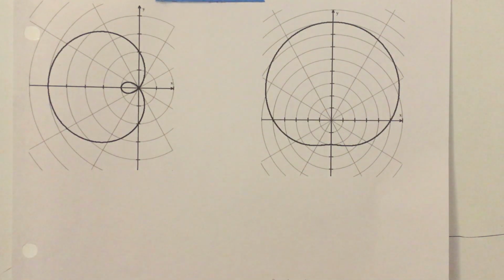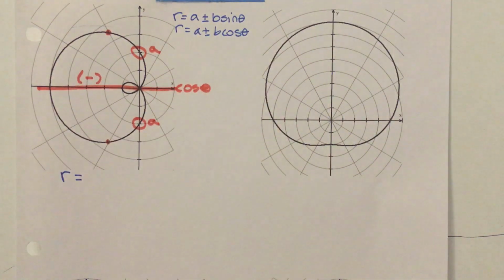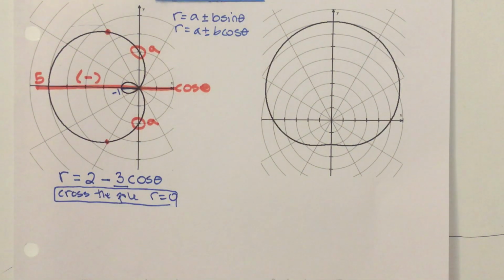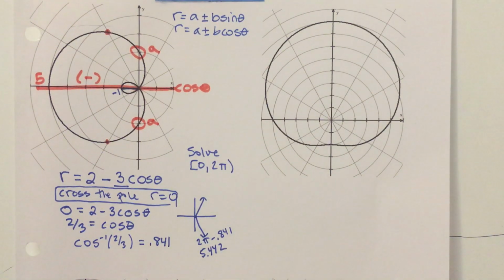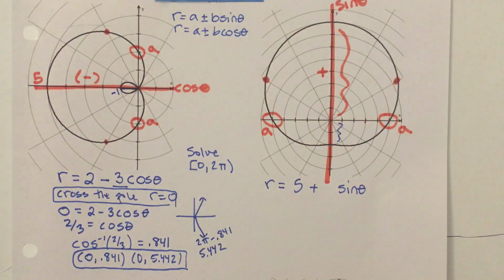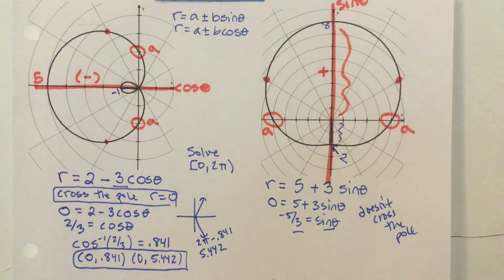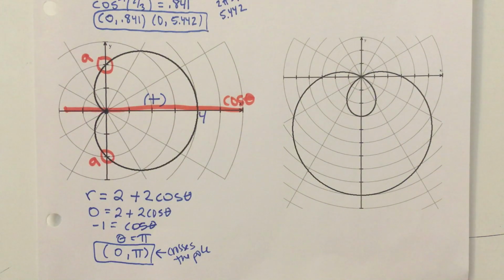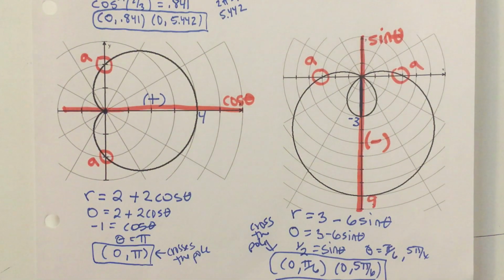May 18 lesson 1 PreCalc Norwood